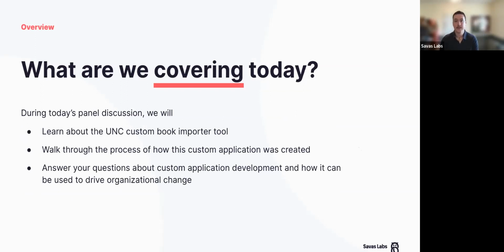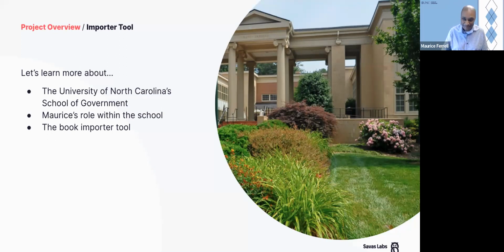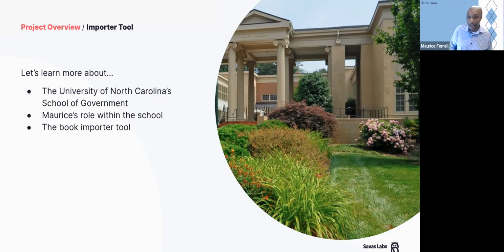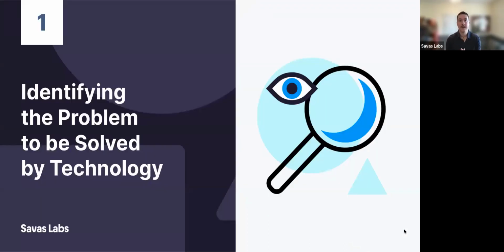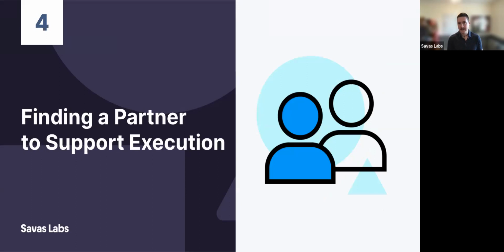Client-Side Chats #1: Leveraging Custom Applications to Drive Organizational Change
What does it take to move an idea for a custom-developed application from kernel to completion? How do you get buy-in from stakeholders and decision-makers on organization-changing technology? What should I look for when interviewing development agencies?

You have questions about your potential custom application project, and our panel of experts has the answers you can only earn through experience. In this Client-Side Chat on Leveraging Custom Applications to Drive Organizational Growth, you'll learn from experts about:

The major milestones in ideating, pitching, and executing a custom application project.

The key questions you should ask yourself and others in each stage.

The red flags to look out for and pitfalls to avoid along the way.